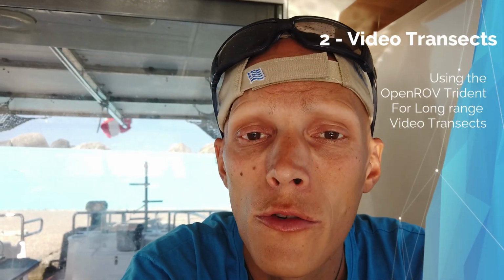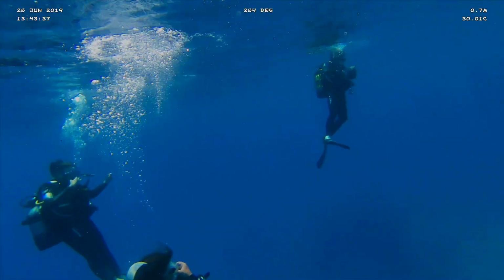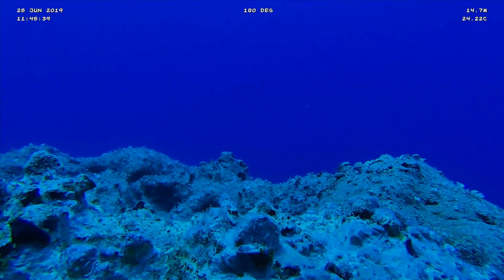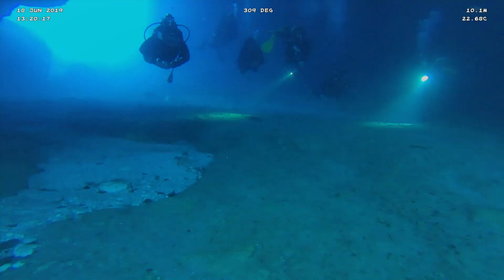How to run Marine Science Projects Pt. 2 - Data collection in Greece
Marine Biology or Marine Science Research Project and how Data Collection with OpenROV Trident, SCUBA Diving and Interviews can work for you to research Invasive species like lionfish in greek islands.
With climate change as a key player for fish stocks in greece and greek islands marine science has yet another issue to tackle.
Video Transects with the OpenROV are only one of the three ways we will describe that were used for our Marine Research Project here in Plakias, Crete.
While this science communication on global warming on linked effects might not save the world we hope to inspire more people to start the work into a good direction!

A HUGE shout out to our awesome Project Manaia Collaborations helping power our Research: